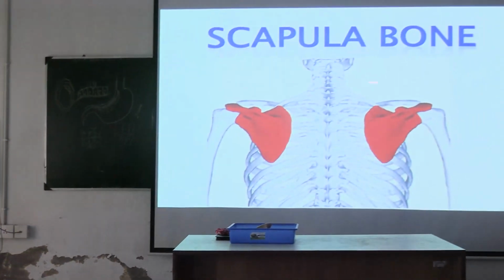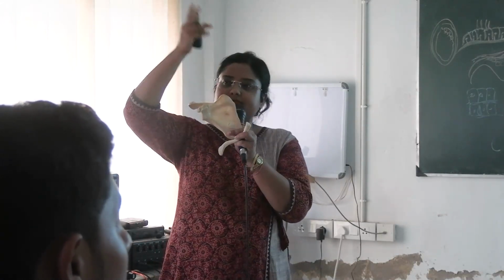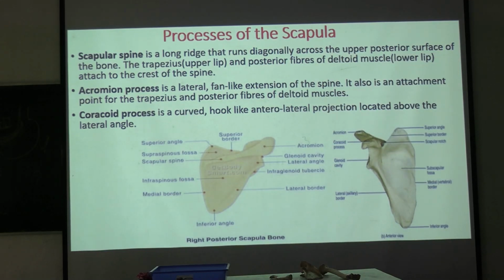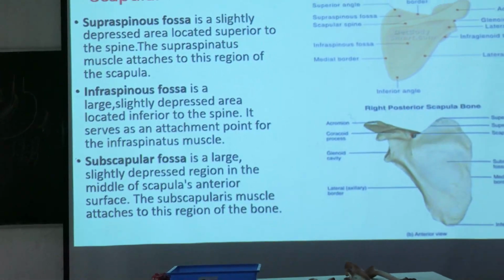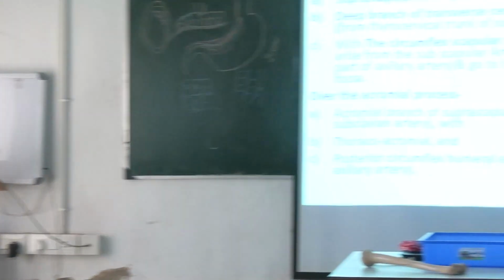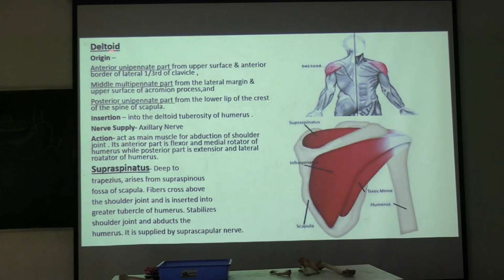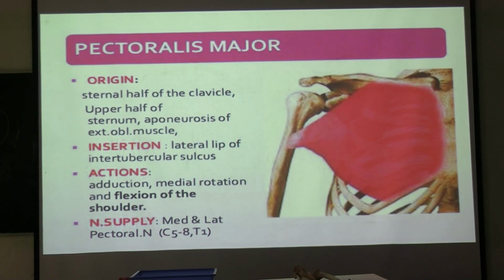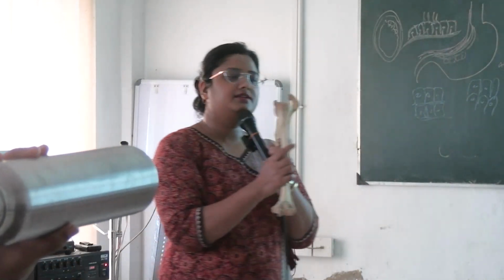SGD On Scapula Bone: Complete Anatomy (Osteology, Attachments, Joints) | MBBS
Dive into a comprehensive anatomy lecture on the Scapula (shoulder blade) from Santiniketan Medical College. This class is designed for first-year MBBS students and covers the complete osteology, muscle attachments, and articulation of this essential bone.

Learn how to identify, side-determine, and understand the clinical significance of the scapula's various features in a detailed, step-by-step manner.

Key Topics Covered in This Video:

[00:00] Introduction to the Scapula: Location (over ribs 2-7) and Articulations.

[00:51] Borders & Angles: Superior, Medial, and Lateral borders; Superior, Lateral, and Inferior angles.

[02:04] Processes: Spine, Acromian, and Coracoid process.

[02:31] Side Determination & Anatomical Position: A crucial guide for viva exams, explaining the "gun holding" method.

[04:45] Muscle Attachments (Borders):

[05:40] Medial Border: Levator Scapulae, Rhomboid Major/Minor, Serratus Anterior.

[07:22] Lateral Border: Teres Major & Teres Minor.

[10:22] Muscle Attachments (Processes):

[10:42] Spine: Trapezius and Deltoid (Posterior fibers).

[11:41] Acromian Process: Trapezius and Deltoid (Middle fibers).

[18:17] Coracoid Process: Pectoralis Minor, Short head of Biceps Brachii, Coracobrachialis.

[21:14] Fossae of the Scapula:

Supraspinous Fossa (Supraspinatus muscle).

Infraspinous Fossa (Infraspinatus muscle).

Subscapular Fossa (Subscapularis muscle).

[22:10] Key Features: Suprascapular Notch (nerve vs. vessel path) and Glenoid Cavity.

[24:13] Anastomosis Around the Scapula: (Important Theory Question).

[26:18] Joints Formed by the Scapula:

[26:25] Shoulder (Glenohumeral) Joint: Ball & socket type.

[27:02] Acromioclavicular (AC) Joint: Plane synovial type.

[28:22] Ossification: 1 Primary and 7 Secondary centers.

[30:00] Detailed Muscle Review: Deltoid, Supraspinatus, Adductor muscles (Pectoralis Major, Latissimus Dorsi), and Rotator Cuff muscles.

[35:49] Rotator Cuff Muscles (SITS): (Important Short Note).

[38:53] Triceps Brachii (Long Head): Origin from the infraglenoid tubercle.

[40:12] Final Review: Holding the Right vs. Left Scapula in anatomical position.

This lecture is an essential resource for any medical student, anatomy enthusiast, or healthcare professional looking to solidify their understanding of the shoulder girdle.

On: ANATOMY by Dr. Madhumita Mahato
(MBBS Batch: 2025-26)
Conducted on: 07-11-25